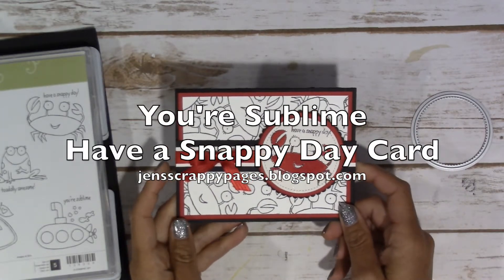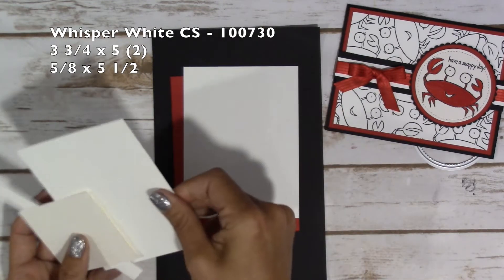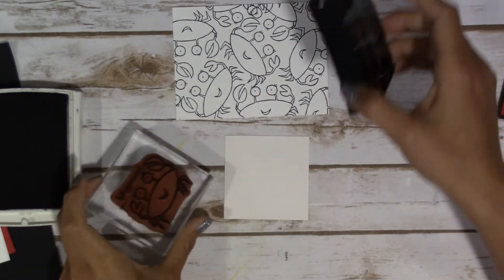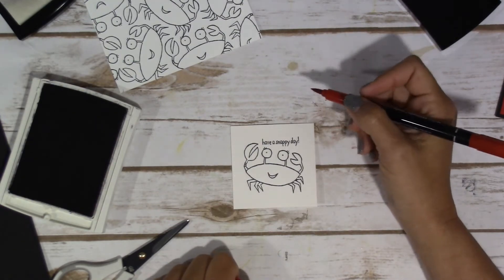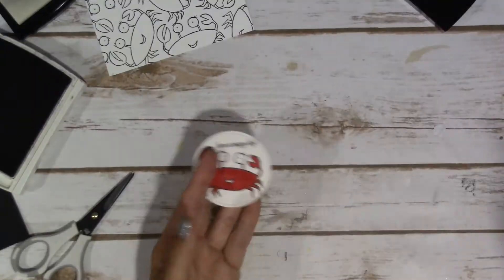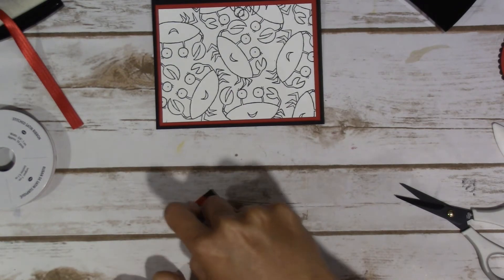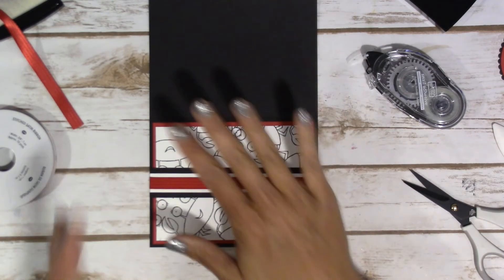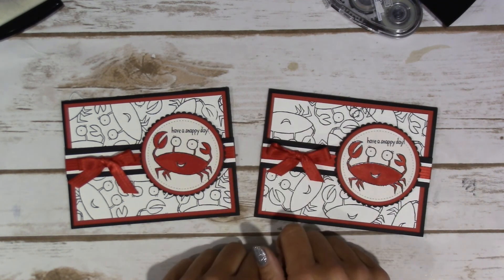You're Sublime Have a Snappy Day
Simple card using the crab from You're Sublime as a background stamp.  I just love the Basic Black, Whisper White and Real Red together.  Plus the crab is such a happy little crab!  lol